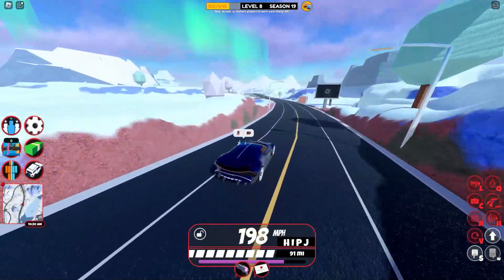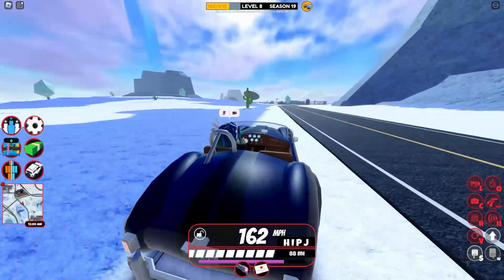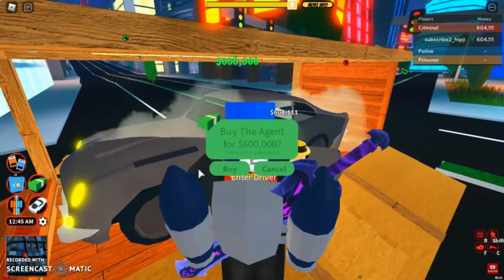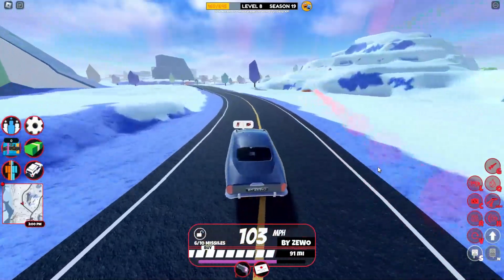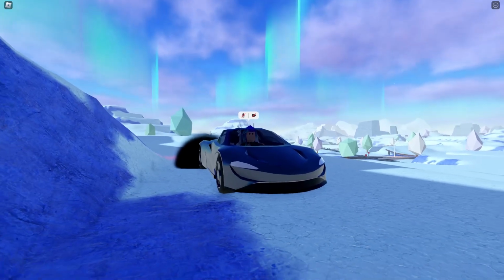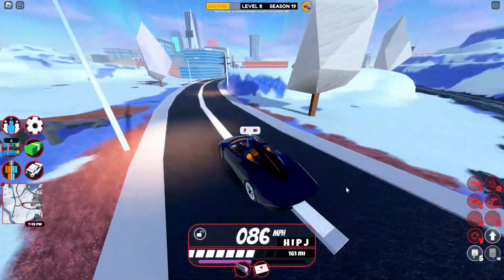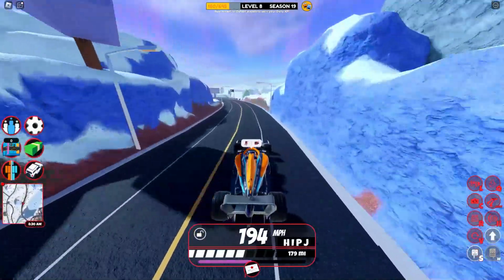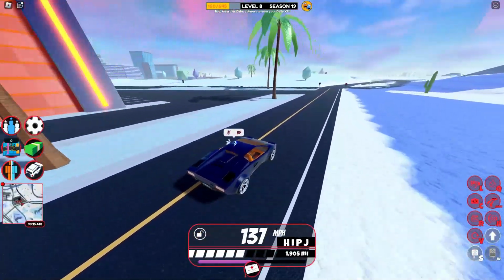Top 10 most UNDERRATED Limiteds in ROBLOX Jailbreak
This video counts down the most underrated limiteds in roblox jailbreak!
It's all about showing cars that should be recognized more than they already are and why people should be using them.

What is Jailbreak?
Jailbreak is an open-world action Roblox game with a cops-and-robbers theme. Developed by asimo3089 and badcc, the game was released on April 21, 2017. The game resembles the Grand Theft Auto series, particularly with the ability to rob places such as Banks, Casinos, Museums, etc.

The yearly Winter Update is here!
❄️ New Season 19: Freezing Cold!
💥 New OIL RIG HEIST! Steal the oil and blow it up!
🌊 New Speed-Yacht! Find it at the Oil Docks.
🔥 New World Markers and boat features.
🏎️ The (LIMITED) Carbonara. Now off-sale and tradable!